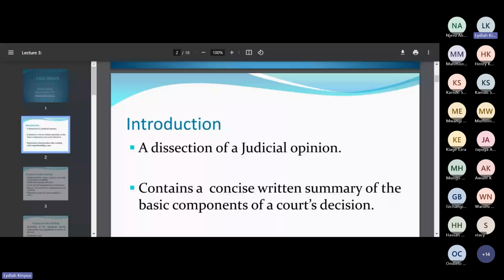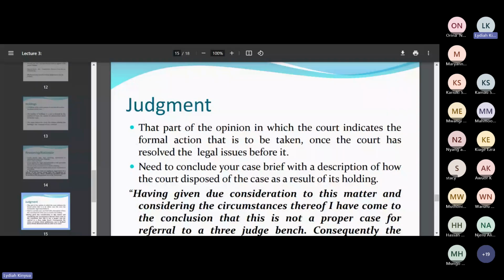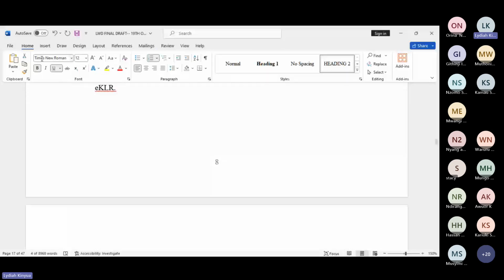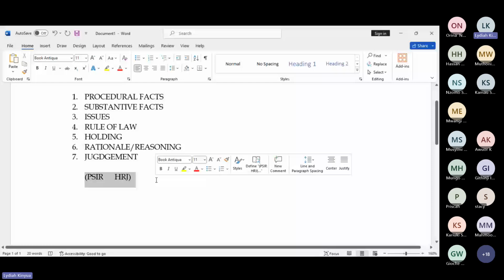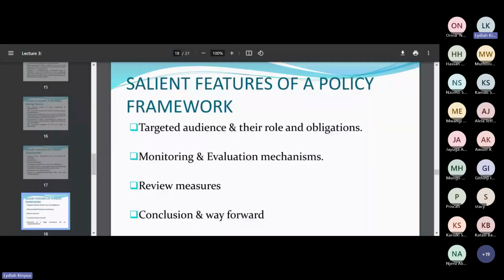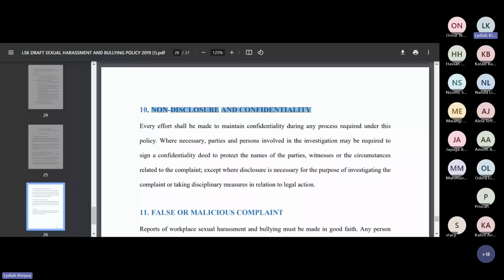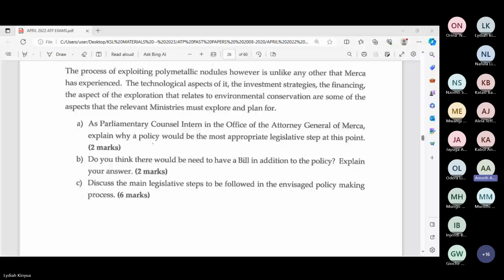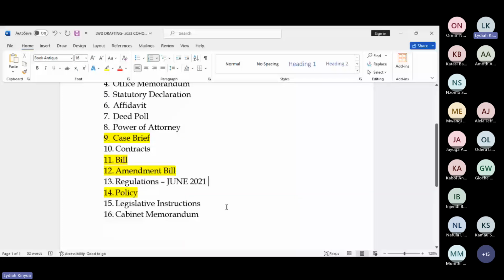LEGAL WRITING AND DRAFTING: POLICY AND CASE BRIEFING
passing the bar exams in Kenya has never been this easy